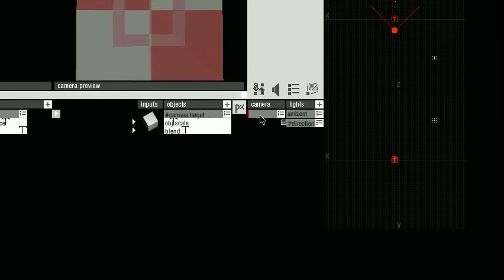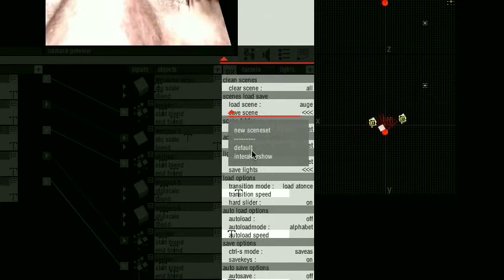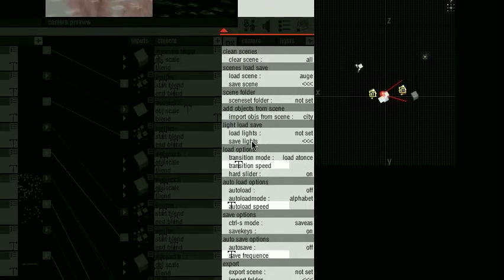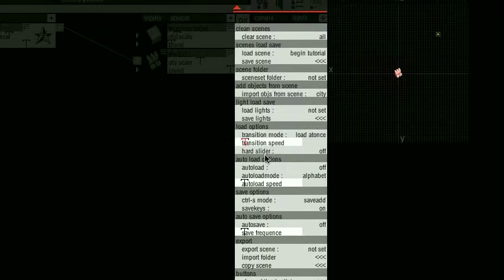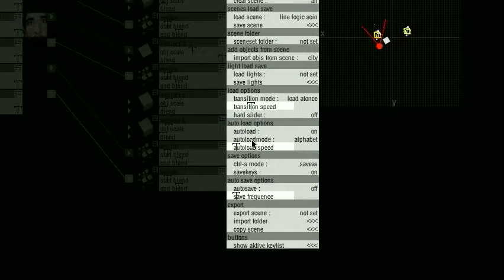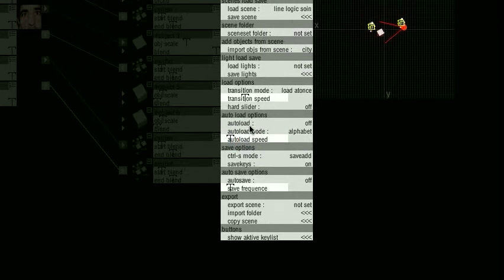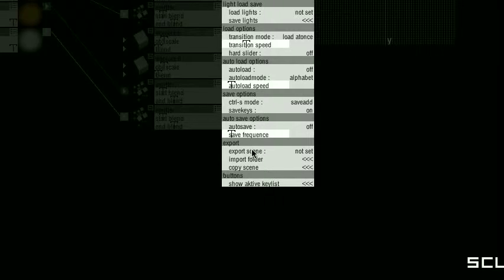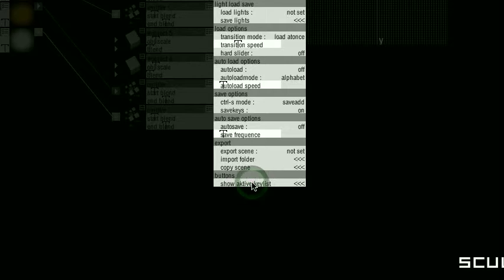SCULP Tutorial 01 03 || Main interface LoadSave Menu